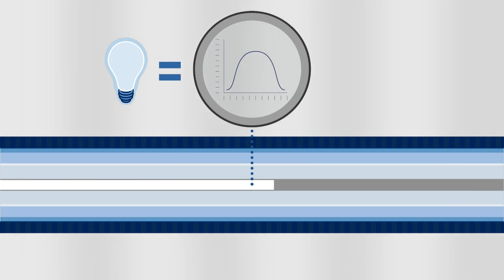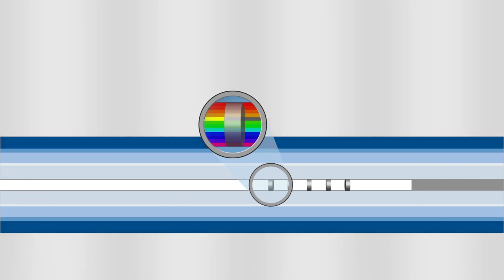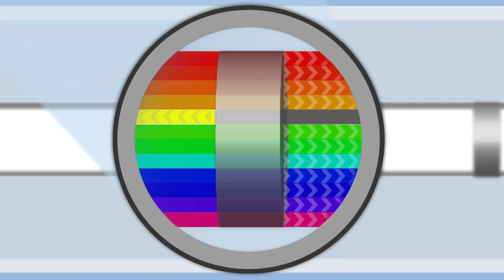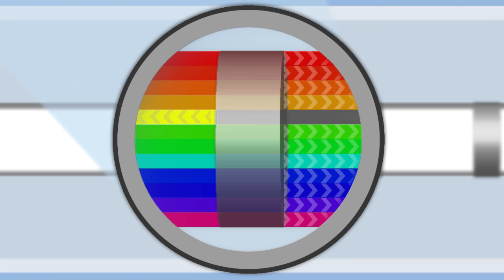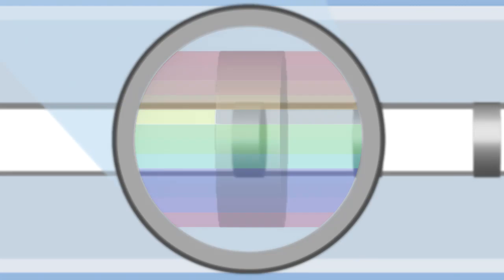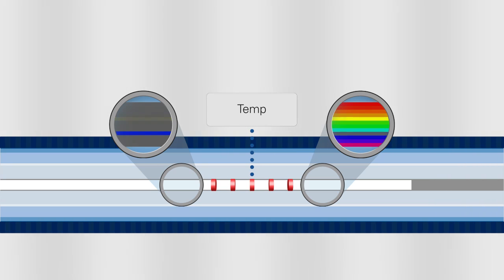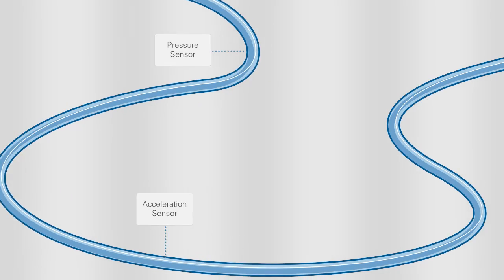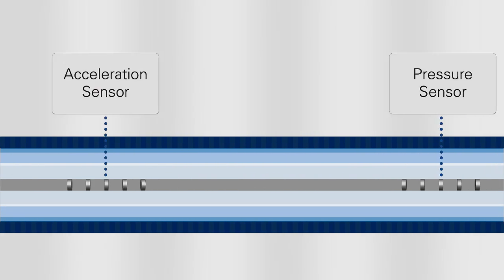FBG Optical Sensing Overview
for more information.  Learn the fundamentals of fiber Bragg grating (FBG) optical sensing technology through a step-by-step visual guide of how FBG optical sensors work.